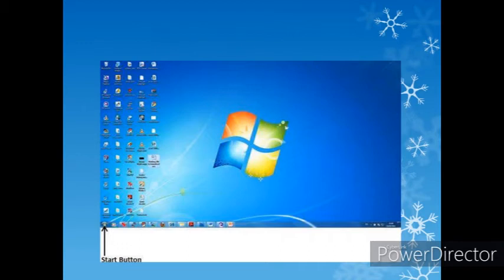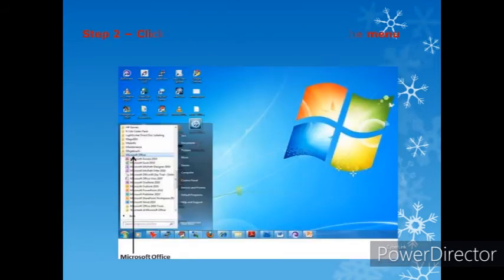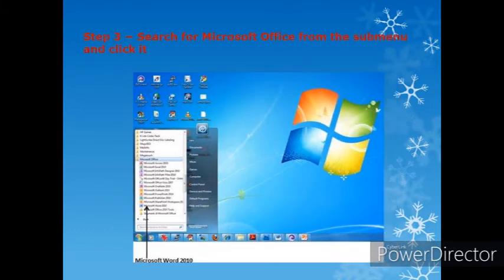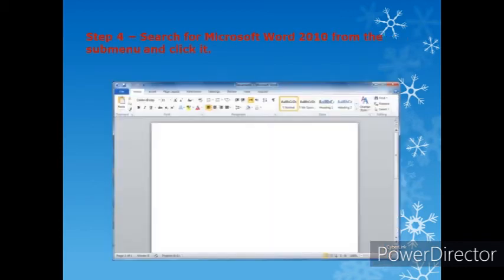Learn Microsoft Word 2010 || Part -1|| Basic To Advance|| Easy Explanation|| Explain With Example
In this video today I Will Explain -
 Learn Microsoft Word 2010 || Part -1||  Basic To Advance in detail with example.